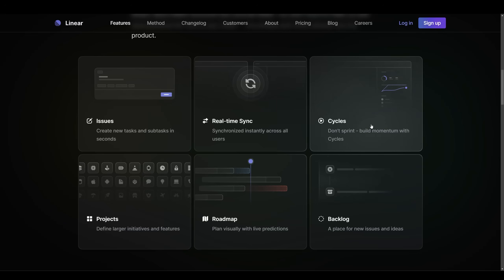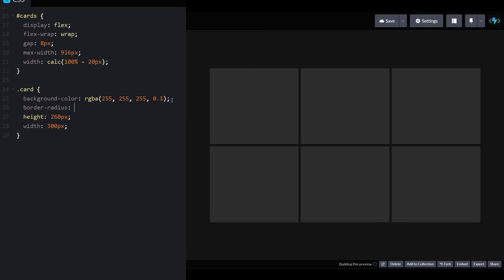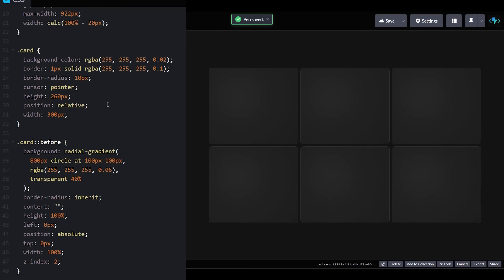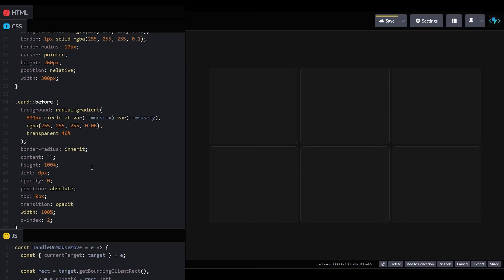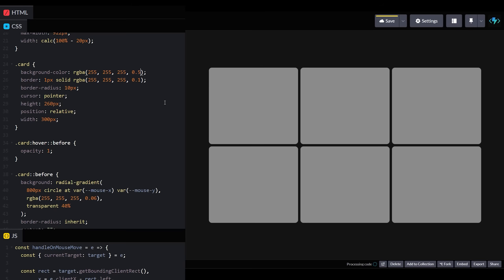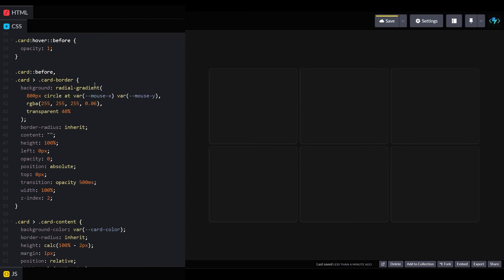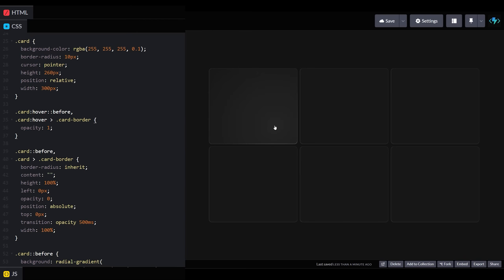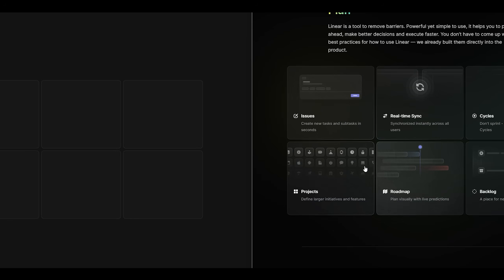You Need This Hover Effect On Your Site ASAP (CSS / JS)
Watch as I show to how to recreate a sweet hover effect (from linear.app) that can span across multiple cards at the same time!